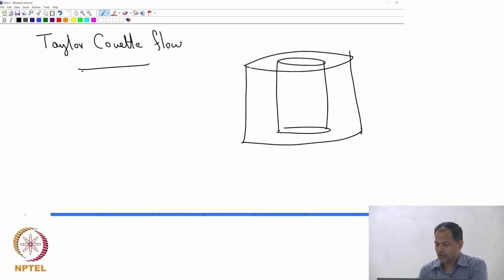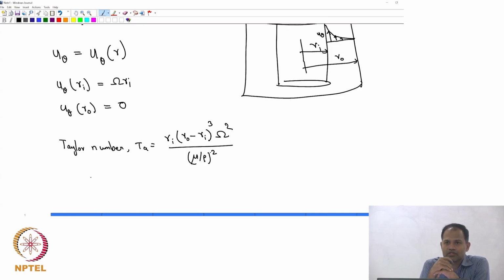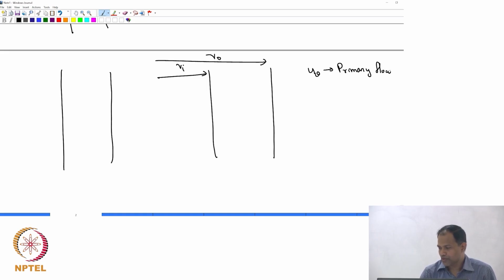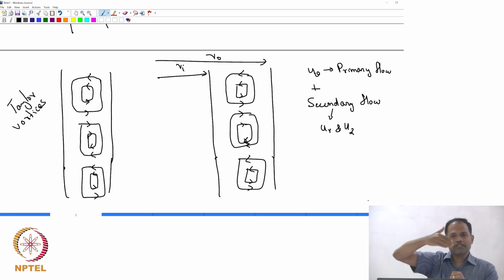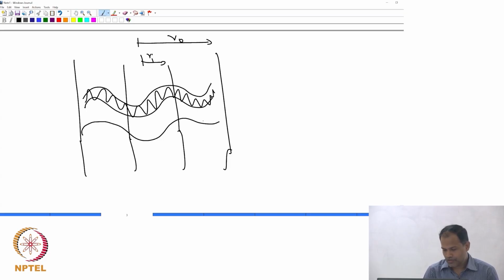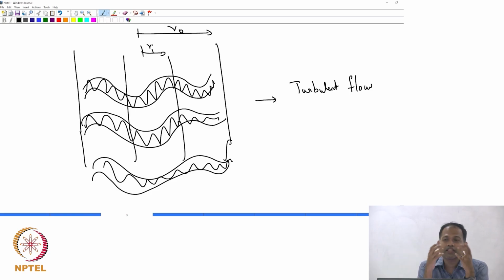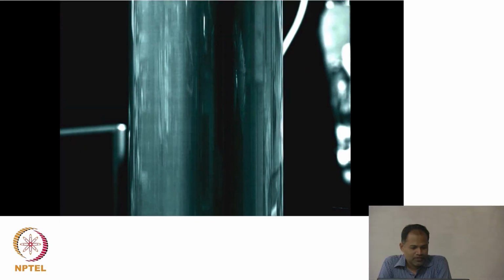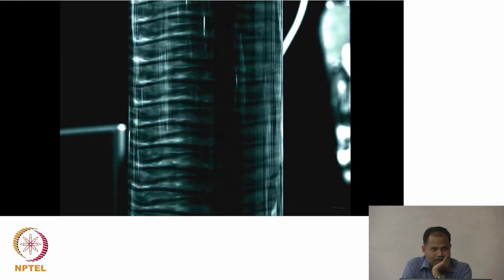flow between two concentric cylinder